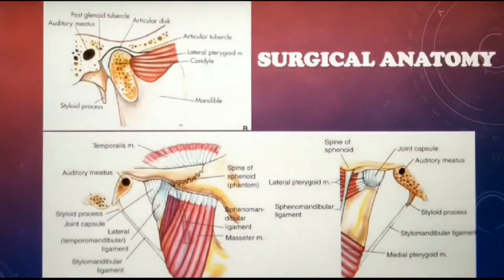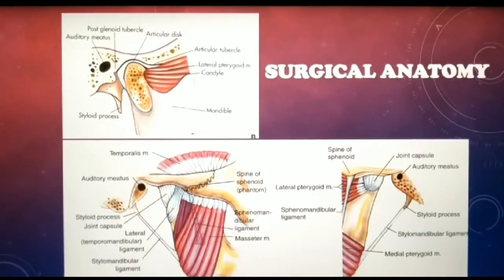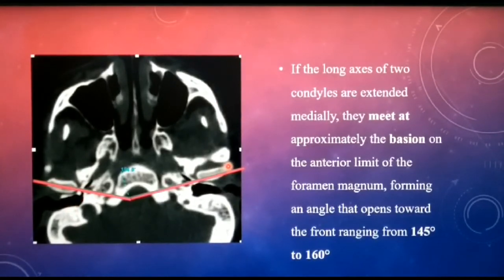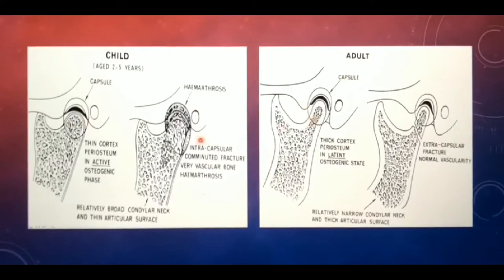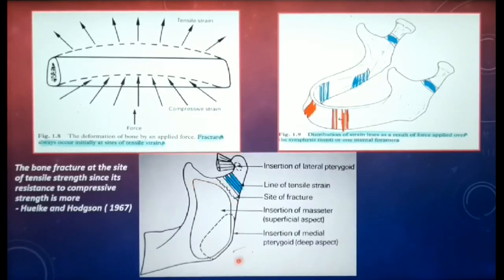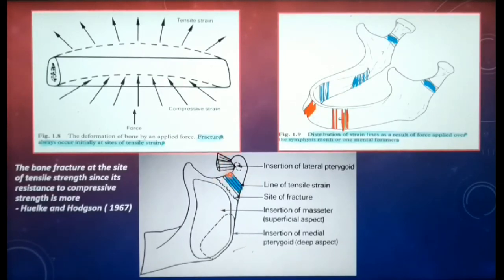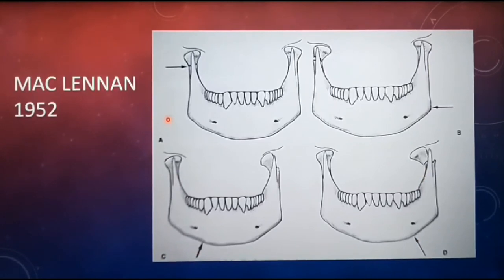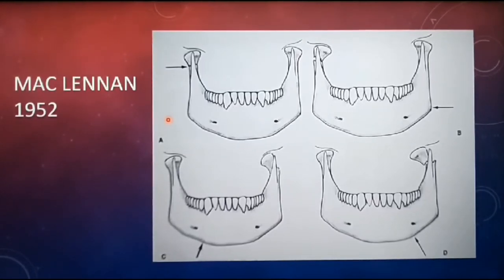CONDYLAR FRACTURES- PART 1(ANATOMY, MECHANISM & CLASSIFICATION )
➡️Condyle fracture is the commonest one among mandibular fractures with the  anatomy of the condyle and the biomechanics of mandible being responsible for it.

Reference➡️Oral and maxillofacial trauma by Fonseca 3rd edition vol I
Maxillofacial injuries by Rowe and Williams vol 1

2)Oral medicine & Radilology

3)Oral pathology

4)Pedodontics

5)Orthodontics

6)Public health dentistry